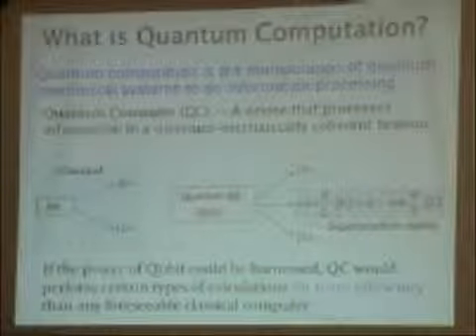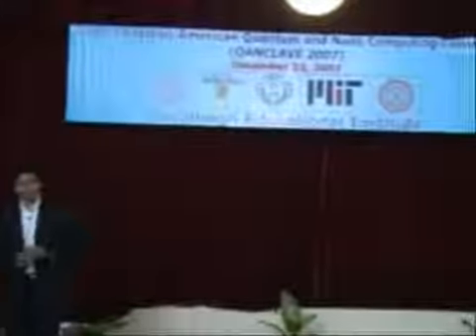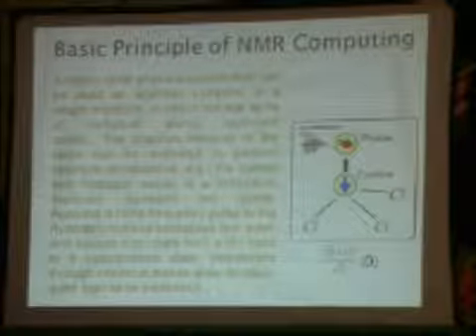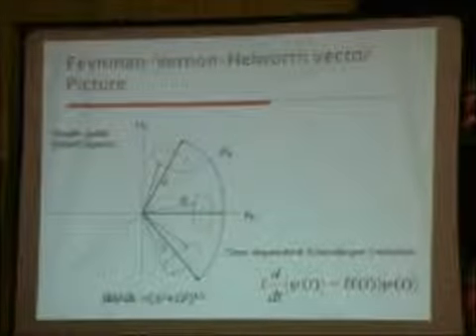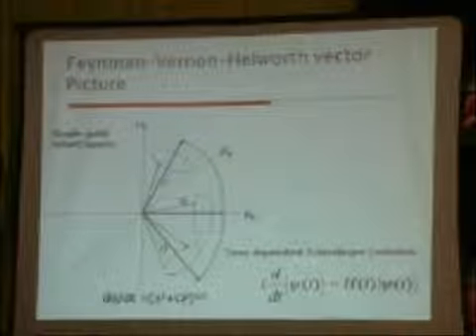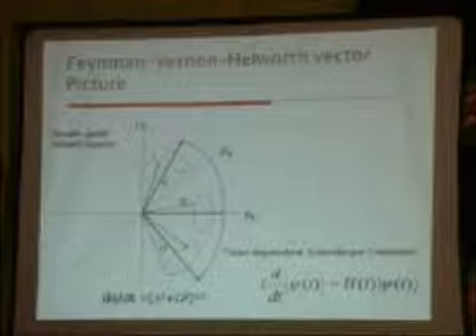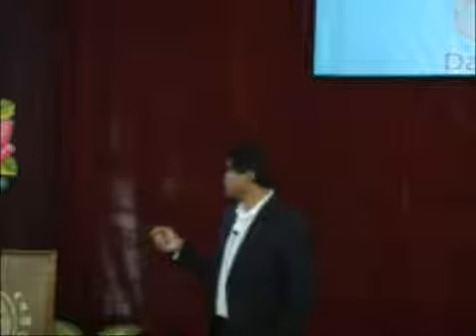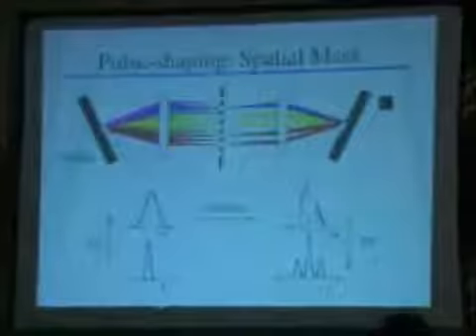The power of coherence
Project Name:Quantum and Nano Computing Virtual centre
Project Investigator: Dr. Vishal Sahni (DEI)
Module Name: The power of coherence by Prof. Debabrata Goswami